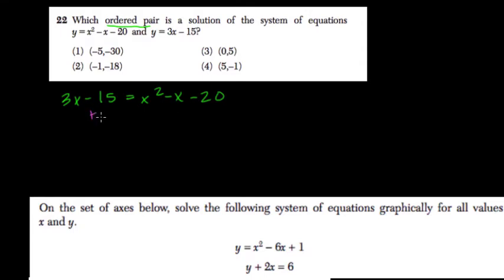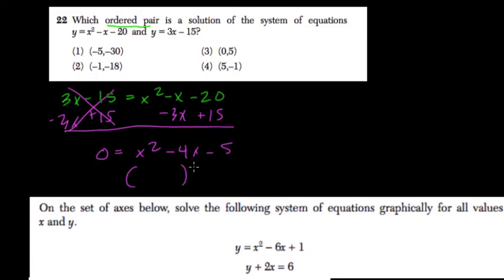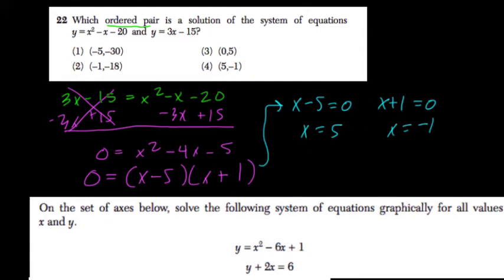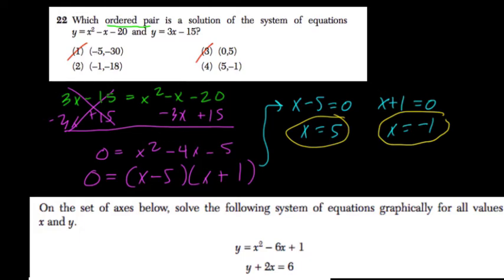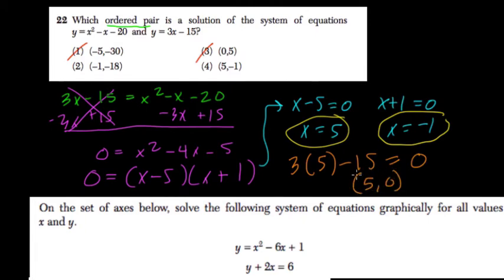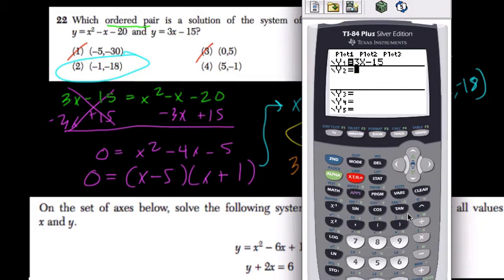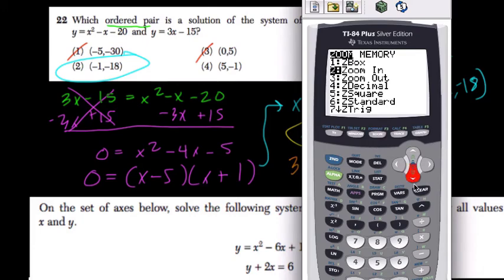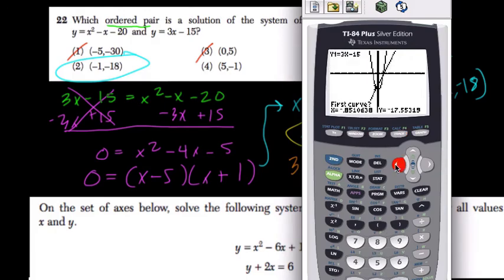Quadratic System 8 Algebra Regents